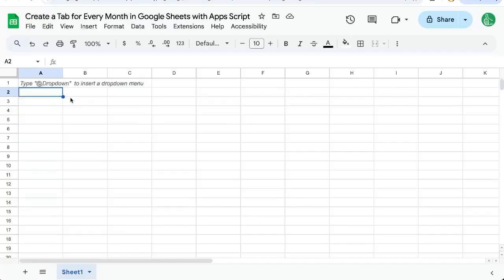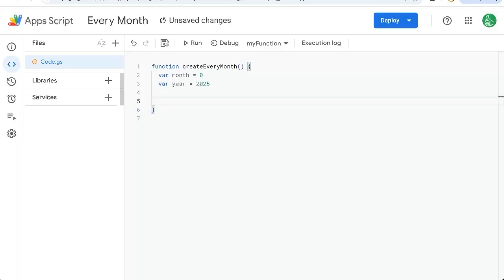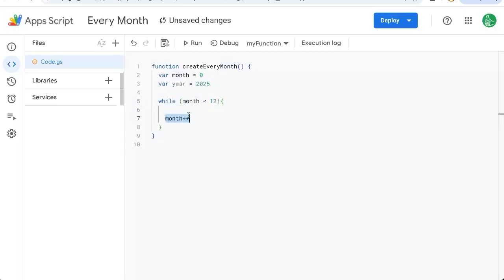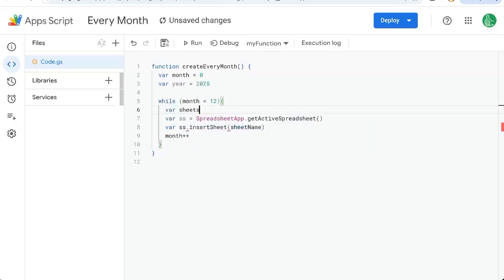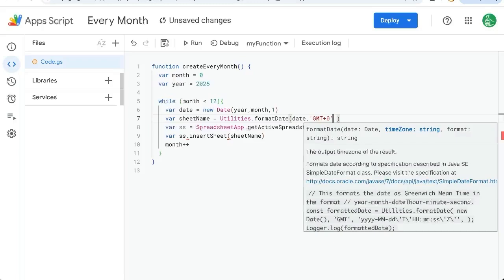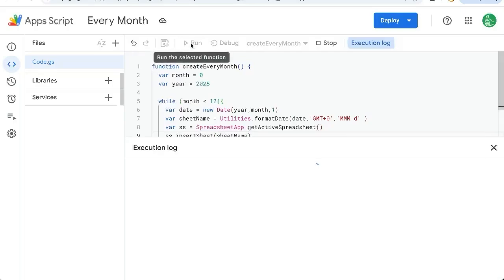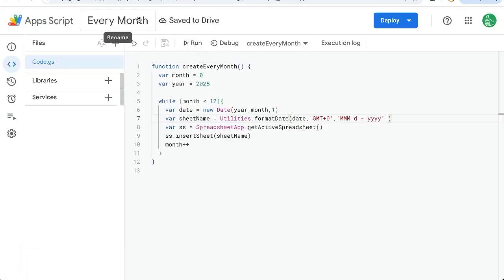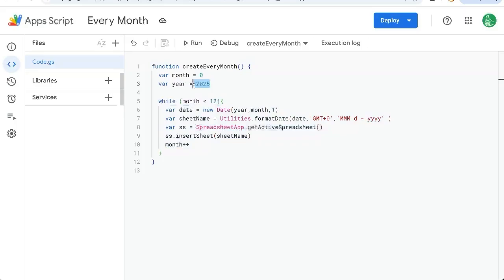Create a Tab for Every Month in Google Sheets with Apps Script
How to Automatically Create Monthly Tabs in Google Sheets Using Apps Script

Learn how to programmatically create a new tab for each month in Google Sheets using Apps Script. This tutorial walks you through writing a function called 'create every month,' setting up variables for months and year, and implementing a while loop to create and name new sheets based on month and year. The video also shows how to format sheet names to include the month and year. Make your Google Sheets more efficient with this simple automation.

00:00 Introduction to Automating Google Sheets
00:06 Setting Up the Script
00:16 Creating Variables and Loop
01:09 Inserting Sheets Programmatically
02:15 Running and Testing the Script
02:37 Adding Year to Sheet Names
03:15 Conclusion and Further Tips